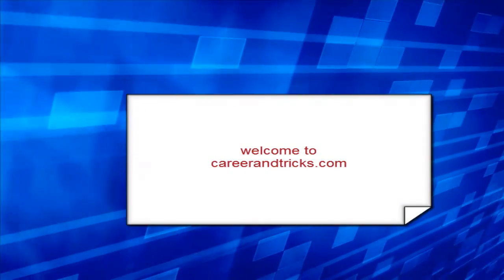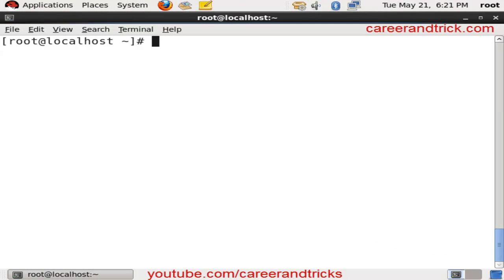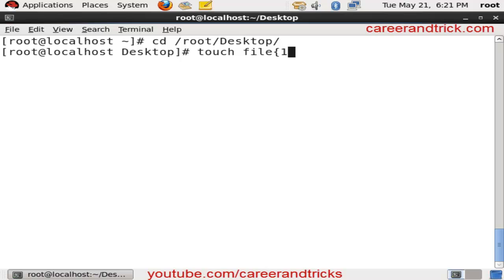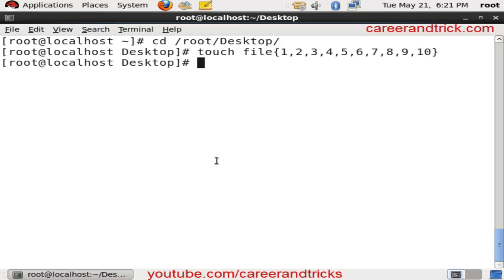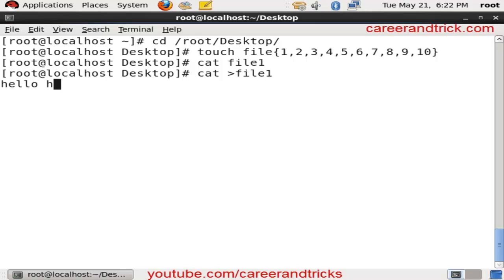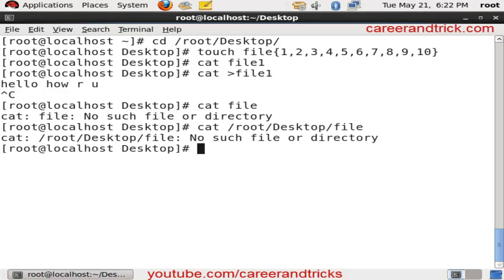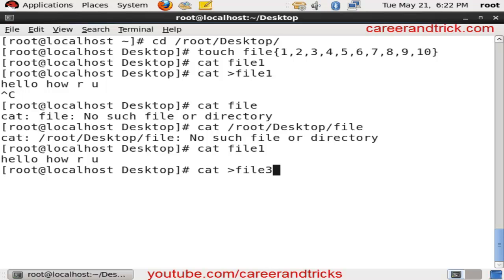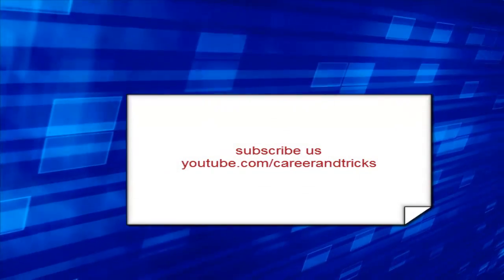Make Many Blank Files With One Touch Command in UNIX LINUX